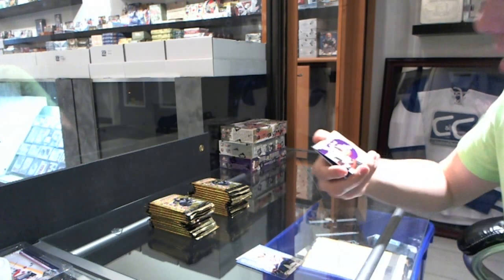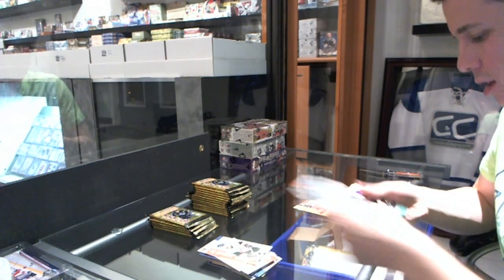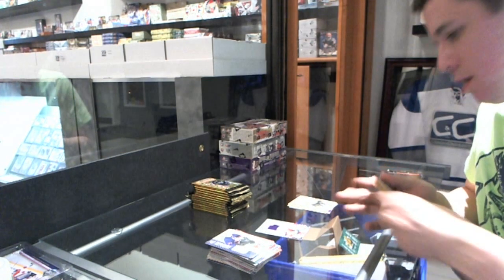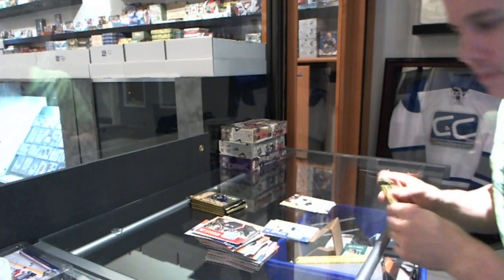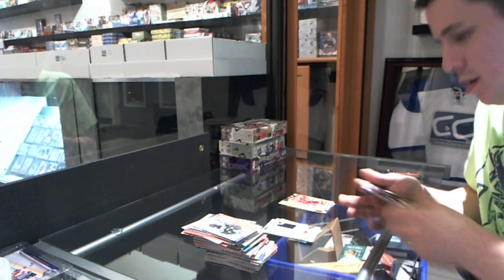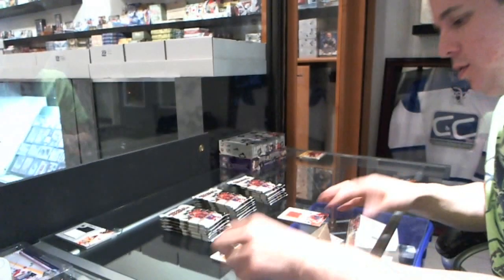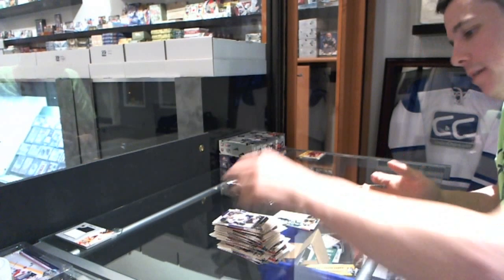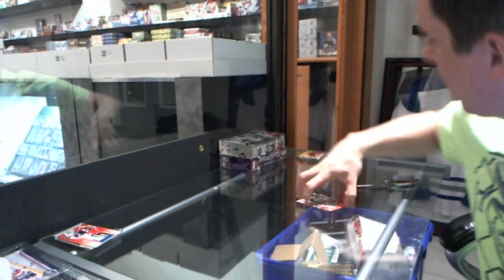05-06 ITG Heroes and Prospects Series 2 & 10-11 ITG Heroes and Prospects - C&C GB #1766